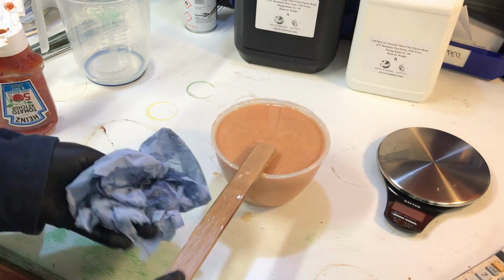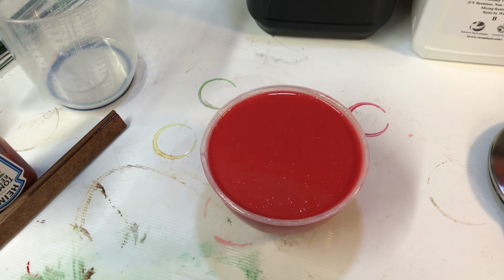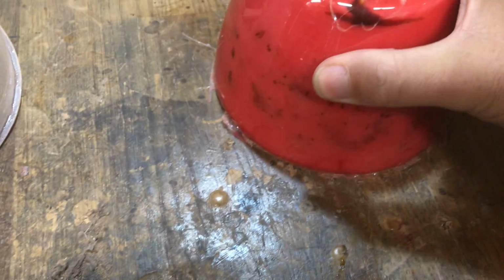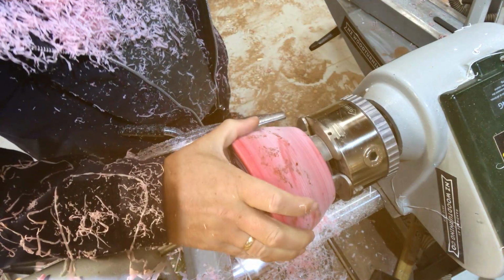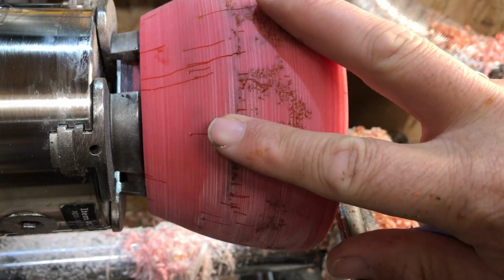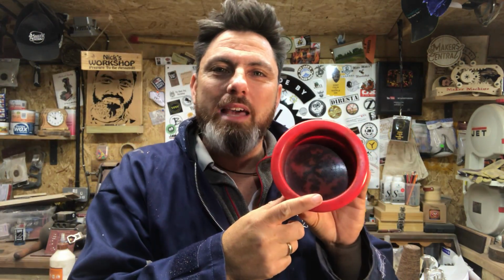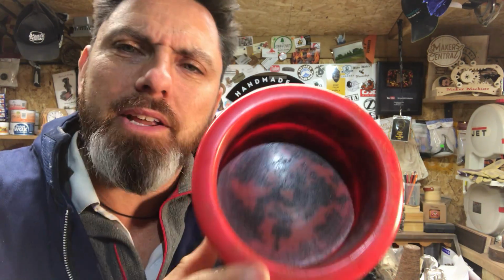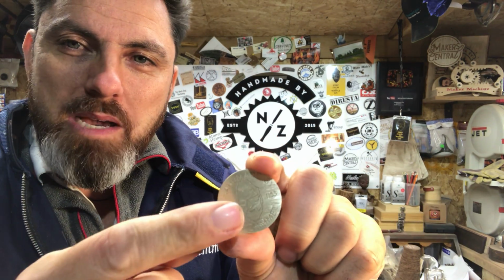Tomato Ketchup & Resin Experiment! Look at what happens to this..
to take back your Internet privacy TODAY and find out how you can get 3 months free.

🔴 Von Hanke (Branded Coins)

SEND ME STUFF
FAO NICK
NZ WOODTURNING
ROMSEY
SO51 1DY
UNITED KINGDOM